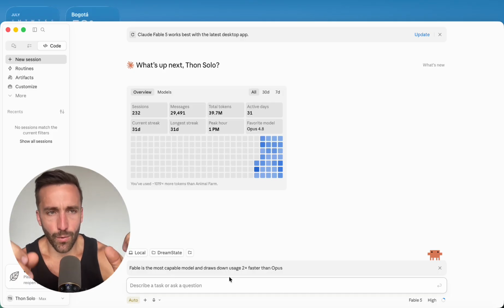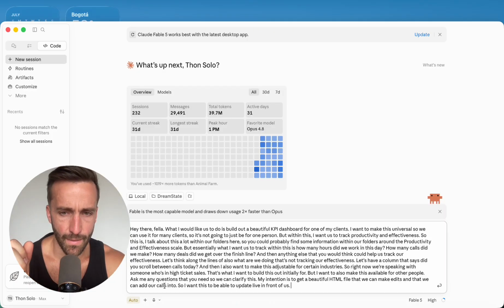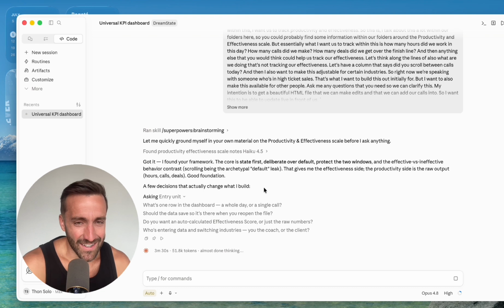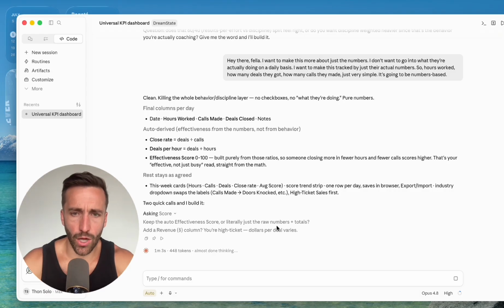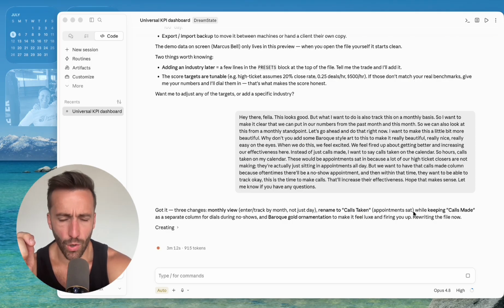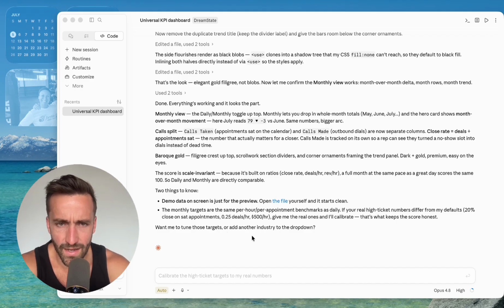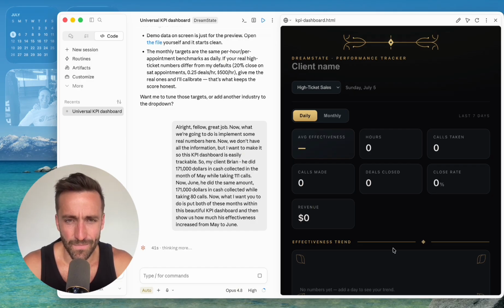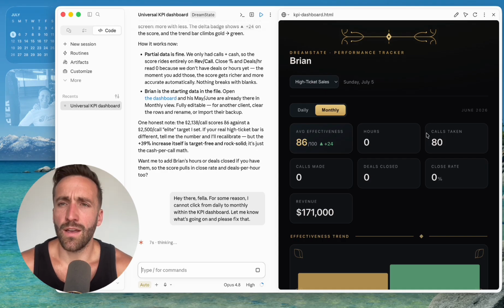If you are in sales you need this repo or co-build this tracker with me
I built a Productivity × Effectiveness dashboard that every sales team needs — and I’m giving it away free. No login, no email. Drop in your numbers and see how effective you actually are, not just how busy.

Most closers think working harder means making more.  It doesn’t. Many reps hit the same revenue with fewer calls once they focus on effectiveness rather than activity . This dashboard scores it for you (0–100) on whatever numbers you have — hours, calls taken, calls made, deals closed, revenue . It calculates how much you closed relative to the appointments and hours it took . That’s the difference between grinding and actually getting better.

Built for commission‑only reps, high‑ticket closers, and door‑to‑door teams who want to increase effectiveness to make more money and enjoy lfie more. — closing more by striving less.